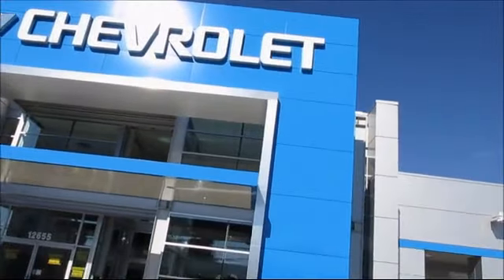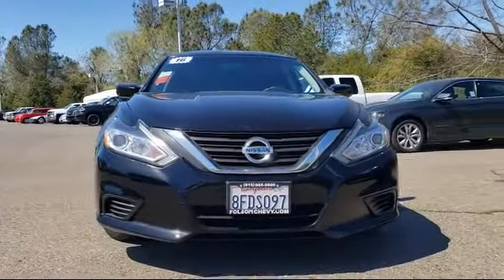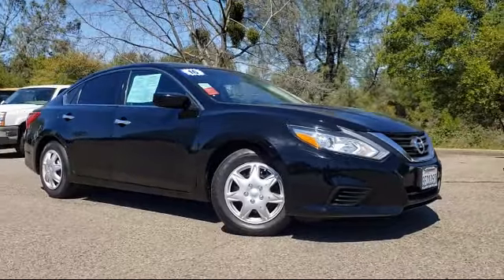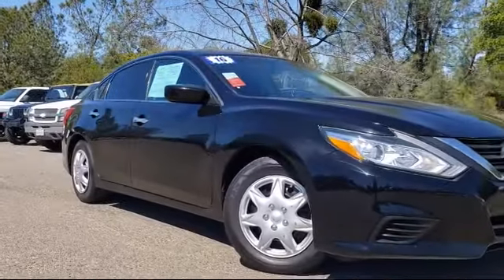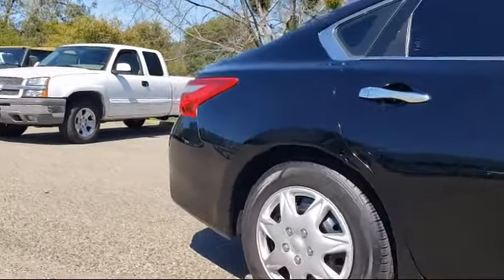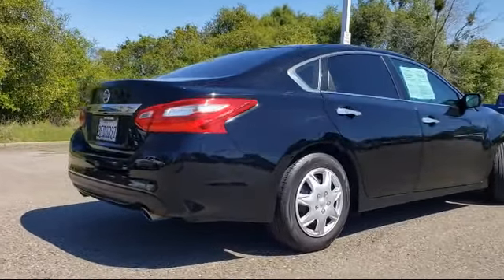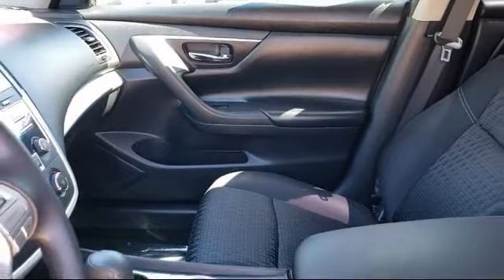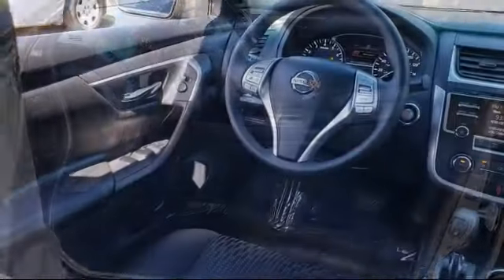2016 Nissan ALTIMA Sedan 2.5 Sacramento Roseville Elk Grove Folsom Stockton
2016 Nissan ALTIMA Sedan 2.5-Stock Number: 1931TR Vin:1N4AL3AP9GC250358 Previous Rental.

Folsom Chevrolet
12655 Auto Mall Circle